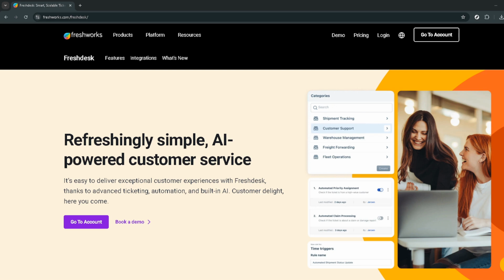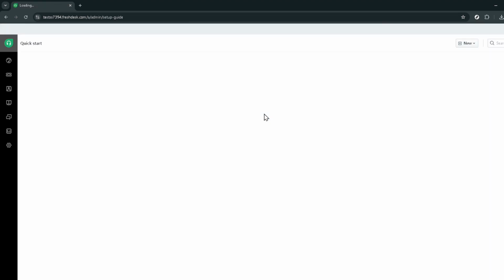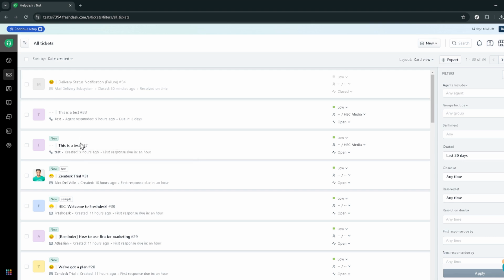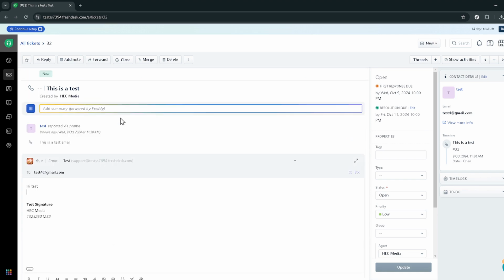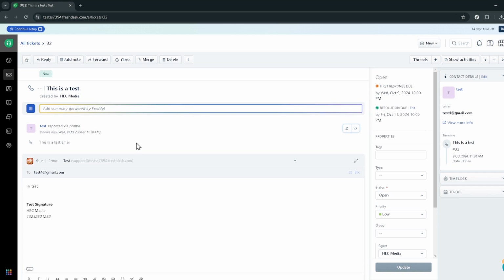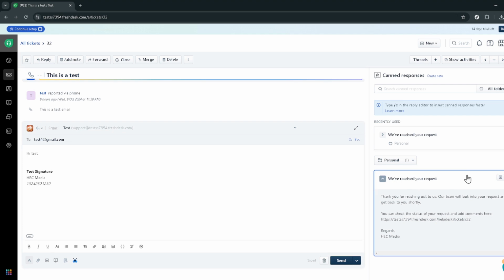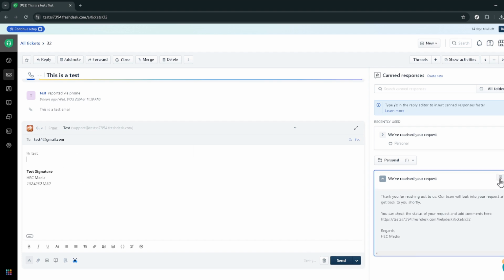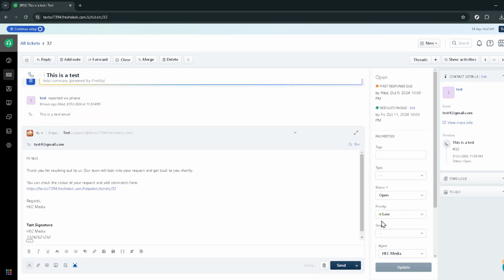How to Use Canned Responses in Freshdesk (Full 2024 Guide)